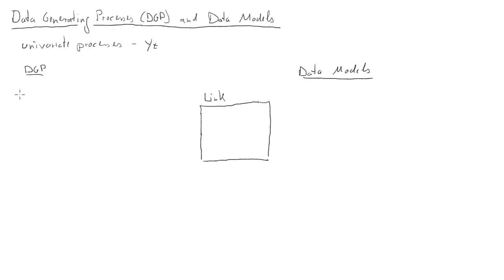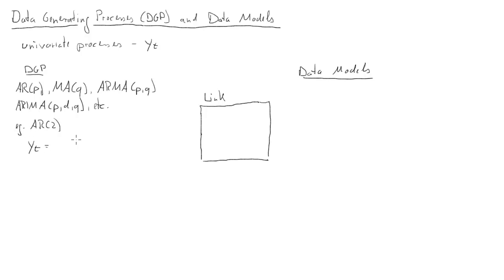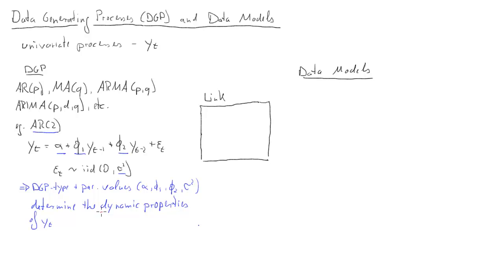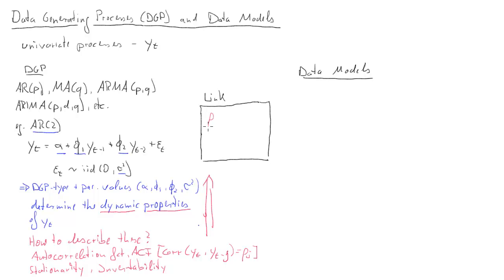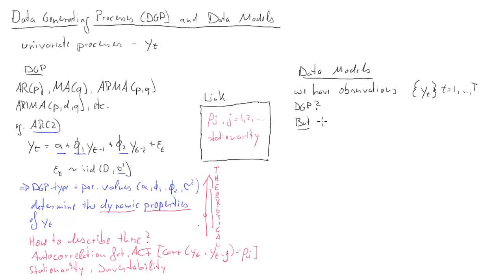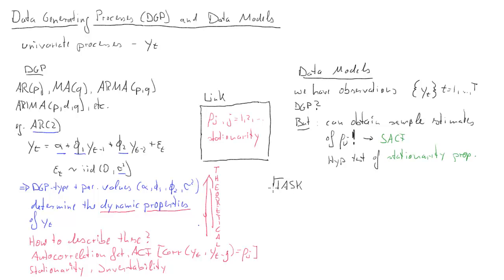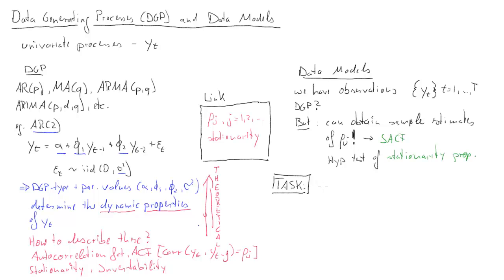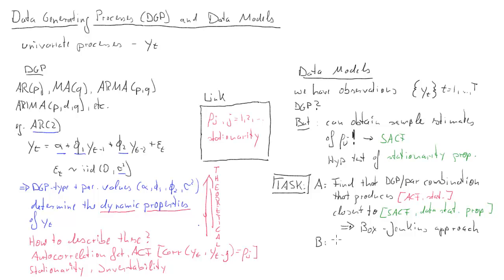Univariate DGPs and Data Models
Differentiate between Data Models and Data Generating Processes